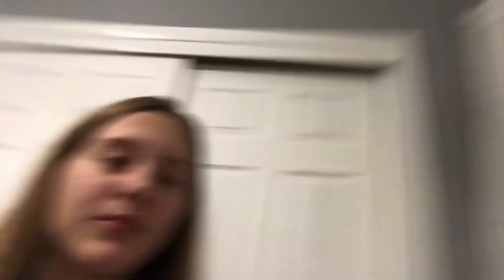VLOGMAS day 6/how to be artsy & aesthetic